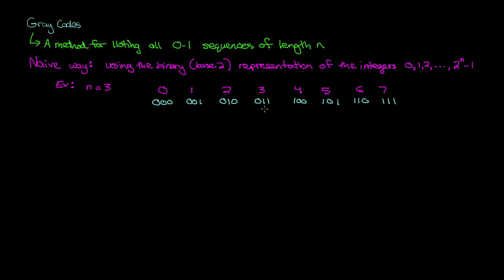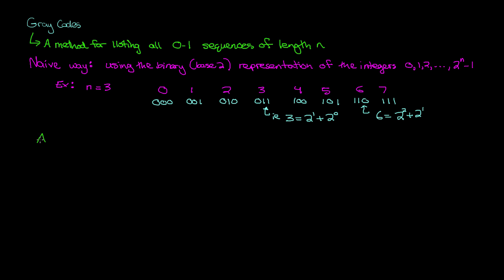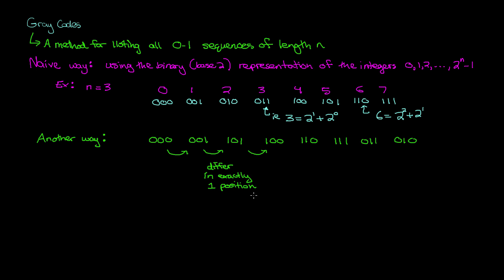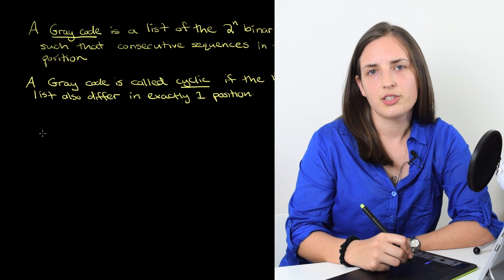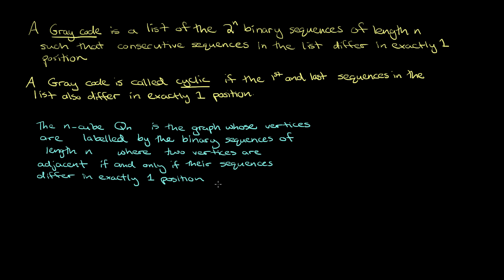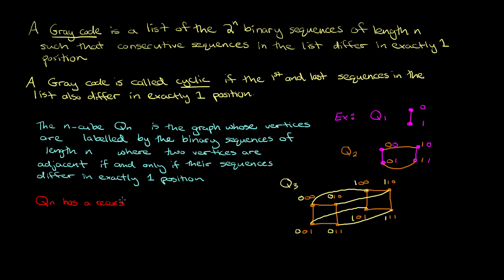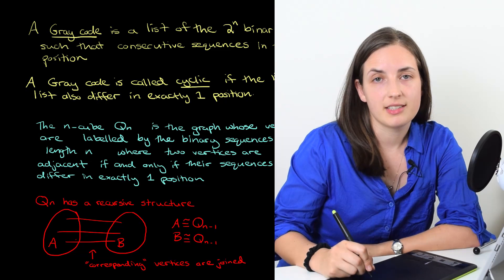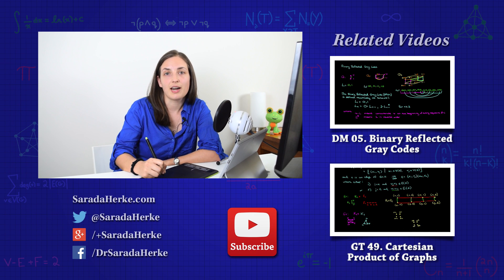Discrete Math: 04. Gray Codes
In this video I describe the motivation behind Gray codes, which are a specific way of listing the binary sequences of length n.  We also discuss a Graph-Theoretic way of viewing Gray codes.
-- Bits of Discrete Math by Dr. Sarada Herke.

- Graph Theory: 49. Cartesian Product of Graphs
- Discrete Math: 05. Binary Reflected Gray Codes